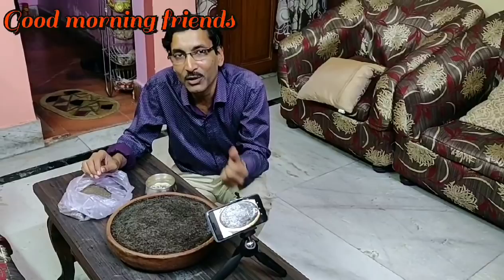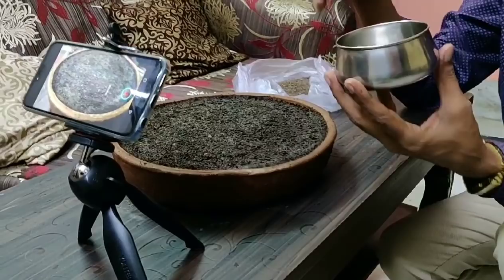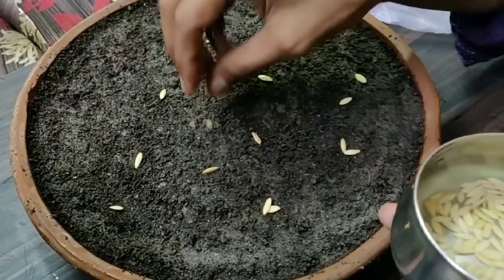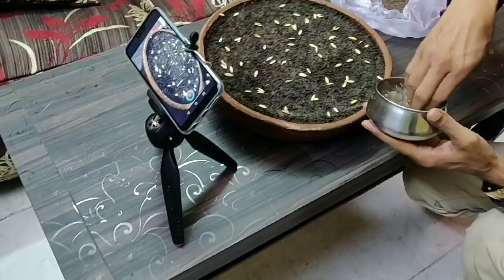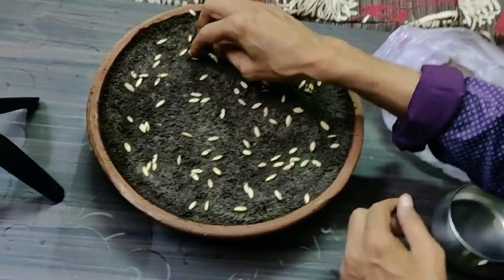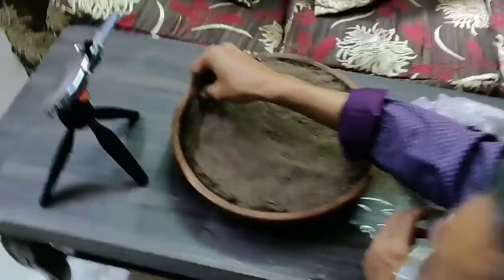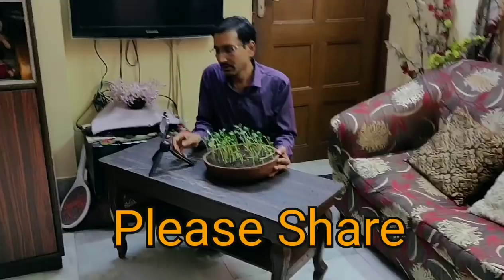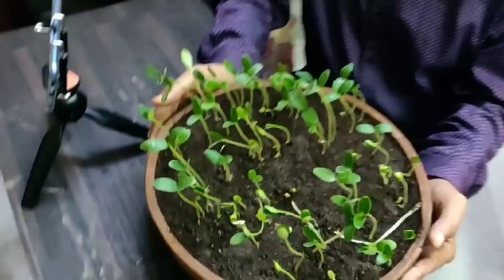Cucumber Seed germination Time lapse Video.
Time lapse video photography of Cucumber seed germination Process is given in full details. This is. DIY also where you can learn how to do time lapse video shooting as well as germination of seeds perfectly.

Gardening Tools :

TRUPHE German Style Cutter Garden Tool Set(G1)

Kraft Seeds Seedling Tray (49 Holes, Pack of 5)

Vegetable & Flower Seeds :

Kraft Seeds 22 Varieties of Vegetable Seeds Indian Vegetable Exotic Vegetable Heirloom Varieties Grow Your Own Vegetable Garden High Yield Varieties

Kraft Seeds 25 Varieties of Flower Seeds Heirloom Seed For Your Garden 600+ seeds Beautiful Bloom This Season Genuine High Germination Seeds

Chemicals & Fertilizers :

Divine Tree Fast Root Dry Powder Rooting Hormone for Plant Grow Nutrition 50 Gram (Pack of 2)

Case Pack of 1 : Garden Safe TakeRoot Rooting Hormone (HG-93194)

Casa De Amor Organic Complete Rose Plant Care (900g, Brown)

DIVINE TREE Epsom Salt Magnesium Sulfate for Speed Up Plant Growth Vegetables & Plants Nutrient - 900 Gm

Green Humic Miracle Bio Enhancer Mixture of Humic Acid, Fulvic Acid and Potassium, 1 kg

Shiviproducts NPK 20 20 20 Water Soluble Fertilizers for Plants (450 Gram)

Generic NPK 19:19:19 100% Water Soluble Fertilizer for All Plants and Garden 1kg (SURYA0074)

Health & Beauty Products :

The Faceshop Jeju Aloe Fresh Soothing Gel, 300ml

Head & Shoulders Cool Menthol Shampoo, 1L

Electronics Gadgets:

OnePlus 6T (Midnight Black, 8GB RAM, 128GB Storage)

Samsung Galaxy J8 (Black, 4GB RAM, 64GB Storage) with Offers

Samsung Galaxy Note 8 (Midnight Black, 6GB RAM, 64GB Storage) with Offers

All-new Echo Dot (3rd Gen) - Smart speaker with Alexa (White)

Boya By-M1 Omni Directional Camera Lavalier Condenser Microphone

Canon EOS 1300D 18MP Digital SLR Camera (Black) with 18-55mm ISII Lens, 16GB Card and Carry Case